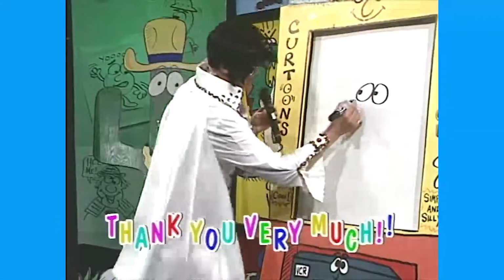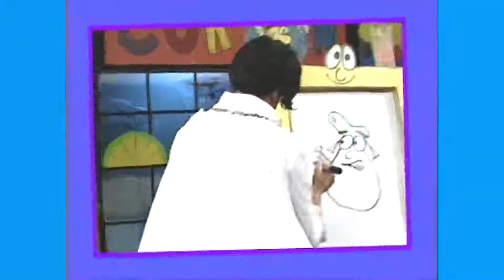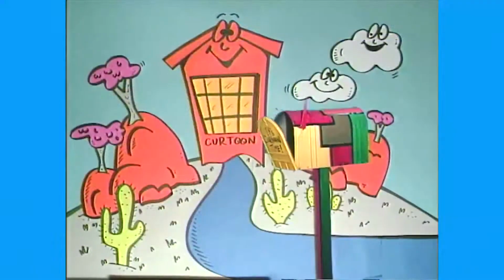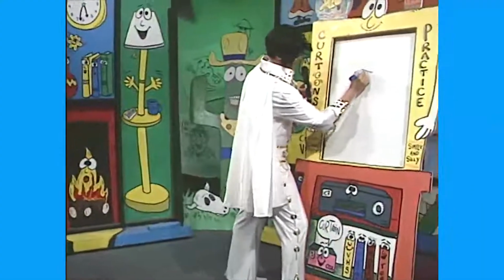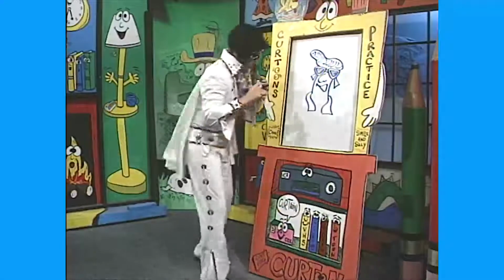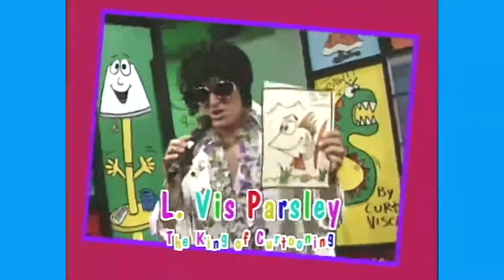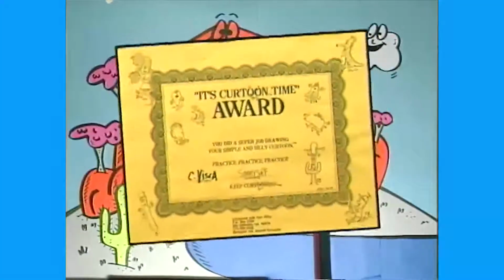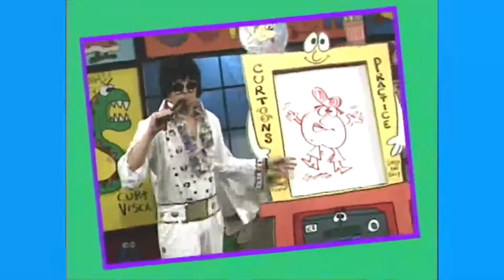How to Draw a Papaya, a Banana, and an Apple with L Vis Parsley on "It’s Curtoon Time"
It's Curtoon Time! (L Vis Parsley) Episode 175

I'm all shook up Curtoonists! Learn to draw step-by-step Curtoons with L Vis Parsley (Curt Visca)!

Rhea Search is also in this episode fruit-themed episode!

You have two radicool options after watching this "It's Curtoon Time" episode.
Option #2: Post your Curtoons on social media and use the following hashtags

Curt Visca created and starred in 400 award-winning 30-minute "It's Curtoon Time" TV show episodes that originally aired on Dimension Cable and Cox Communications from the late 1980s to 2016.